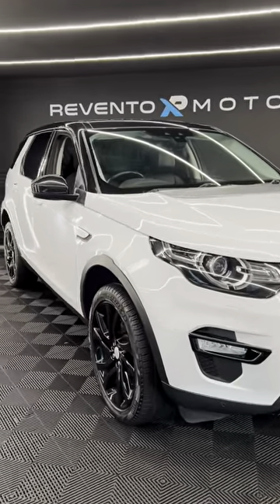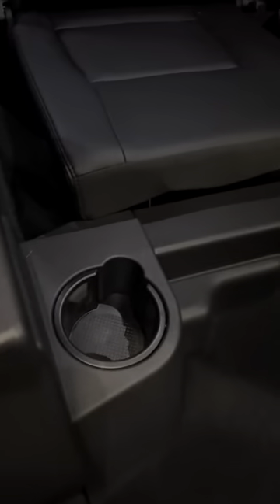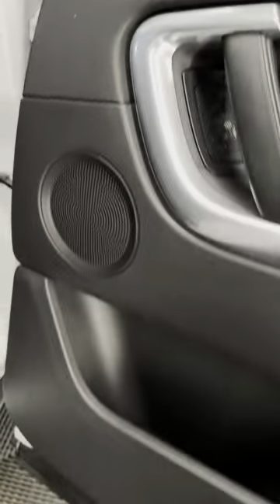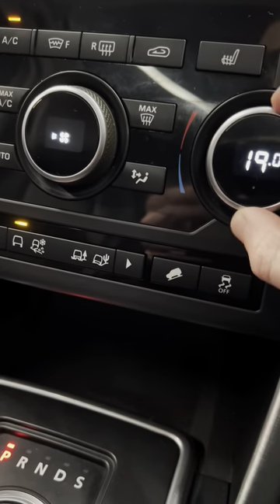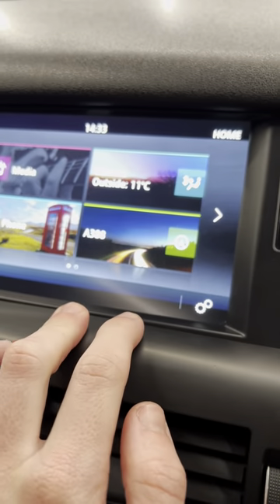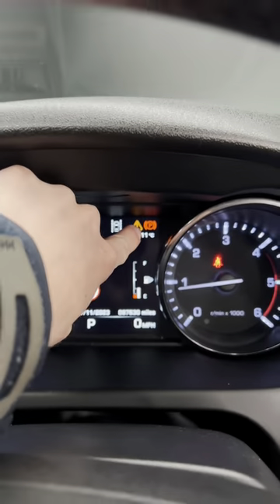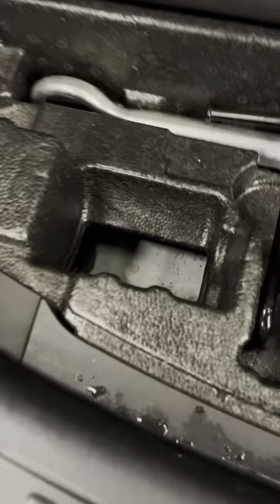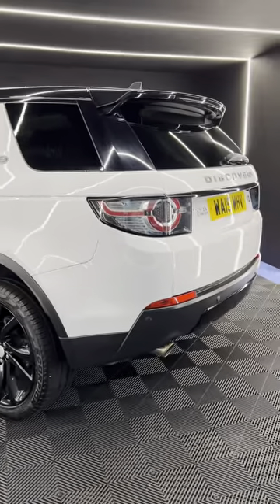2015 LAND ROVER DISCOVERY SPORT HSE SD4 2.2 AUTO